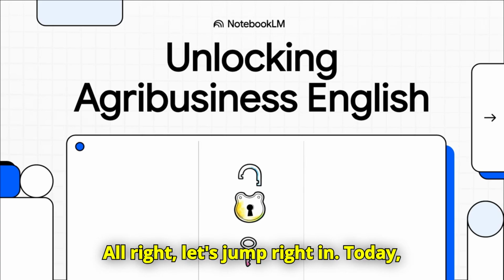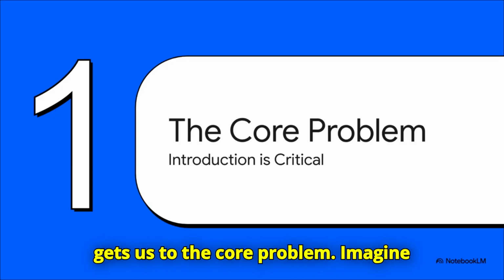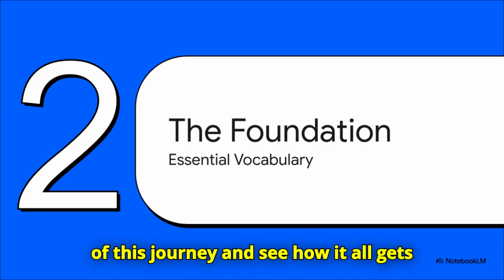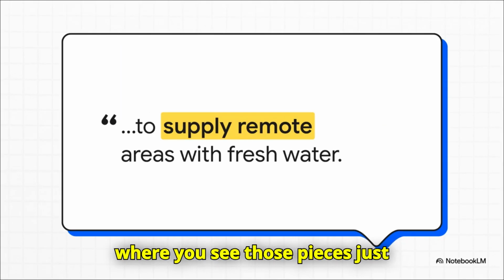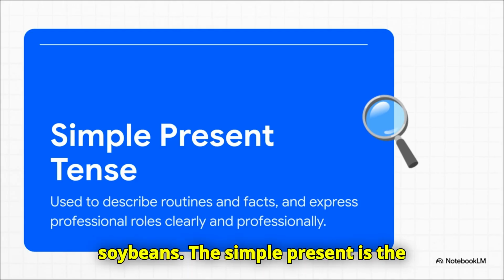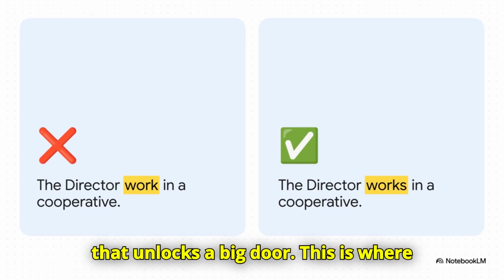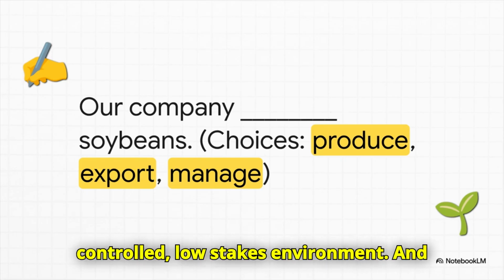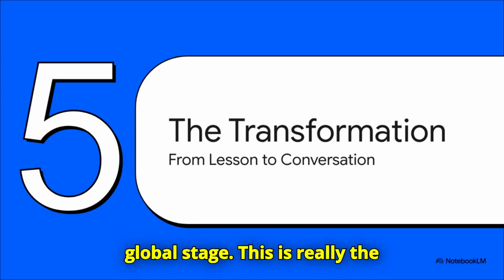Unlocking Agribusiness English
Lesson 2: Listening & Writing Activity - What Do You Do?

Video Source: "Unlocking Agribusiness English" (Duration: 05:56)
Goal: To connect the specialized vocabulary of roles and core verbs (work, manage, produce) with the grammar of the Simple Present Tense through focused listening and structured writing.

Part A: Focused Listening & Vocabulary (Input)
Listen to the section of the video (from 01:30 to 02:16) that introduces "The Foundation: Essential Vocabulary."